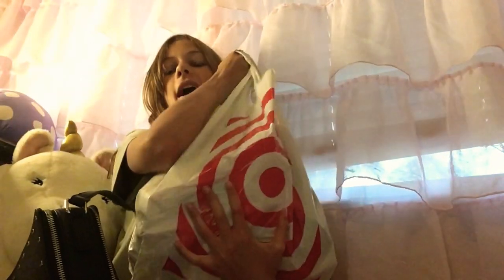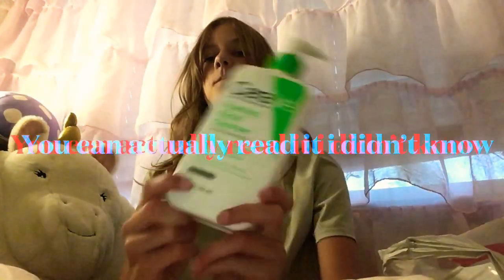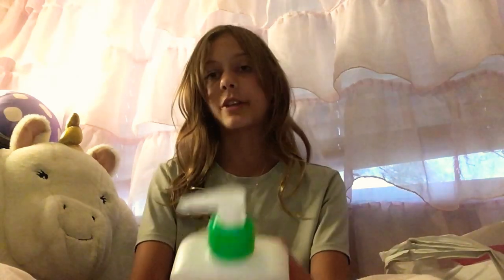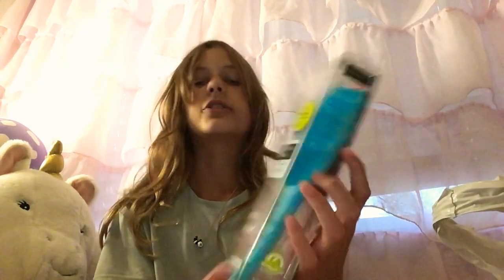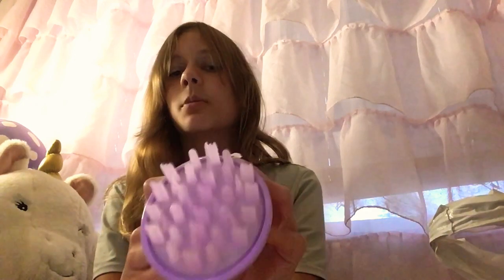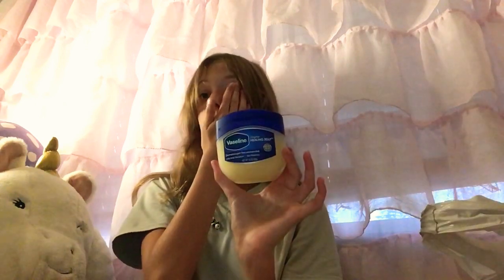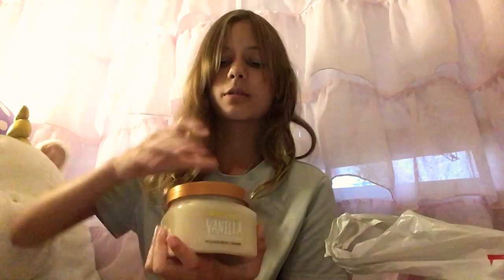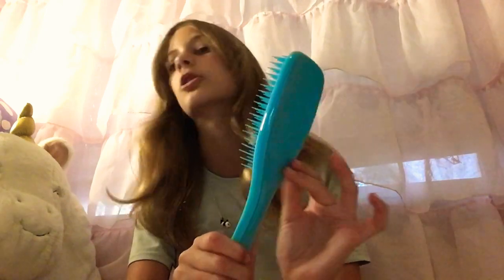Self care haul✨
Hey guys the Cerave cleanser works really good 👍 the tangle teaser dose also I haven’t tried the other yet but thoes are two and there really good